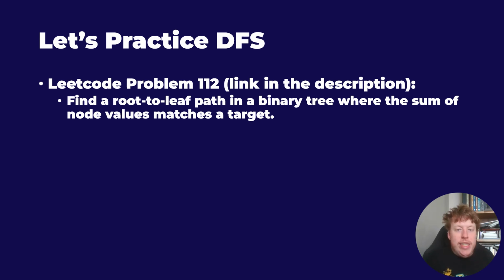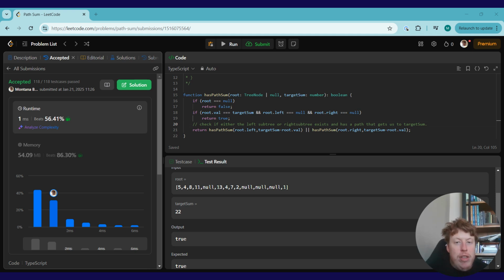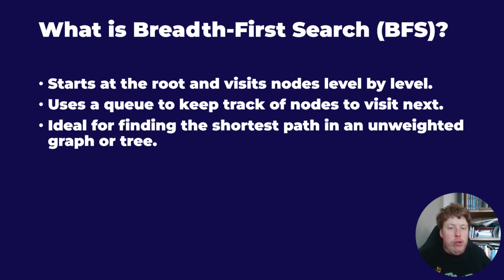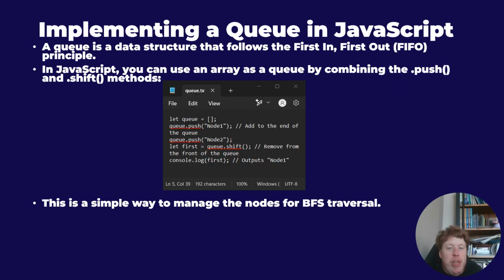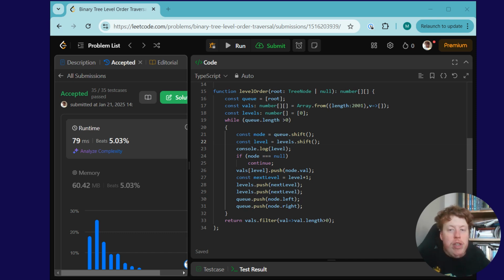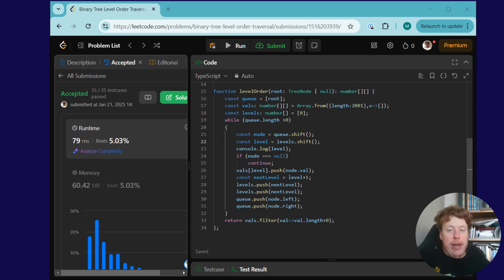Master DFS and BFS: LeetCode Path Sum (112) and Binary Tree Level Order Traversal (102) Explained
Learn Depth-First Search (DFS) and Breadth-First Search (BFS) with practical examples from LeetCode problems! This tutorial covers the Path Sum problem (112) and Binary Tree Level Order Traversal (102). Understand how to solve tree-based coding challenges with clear explanations, JavaScript code examples, and step-by-step solutions.

Explore the problems here:

Binary Tree